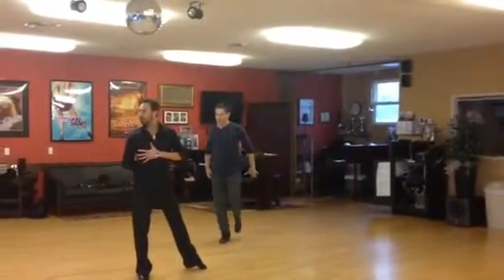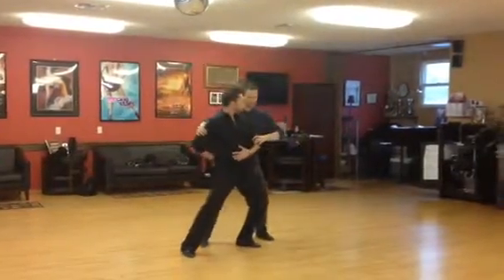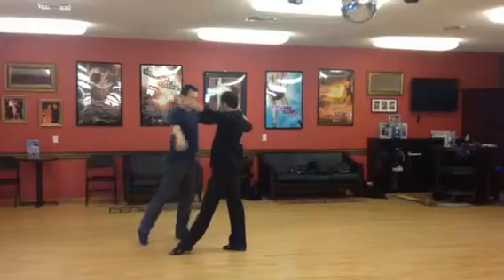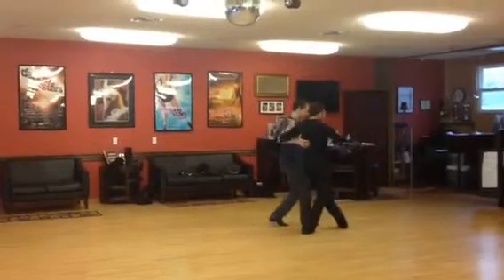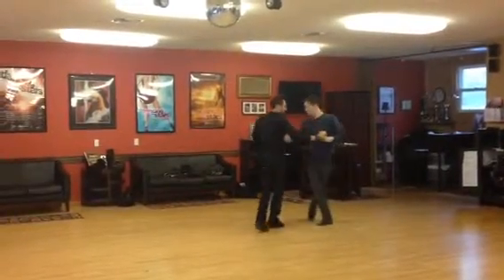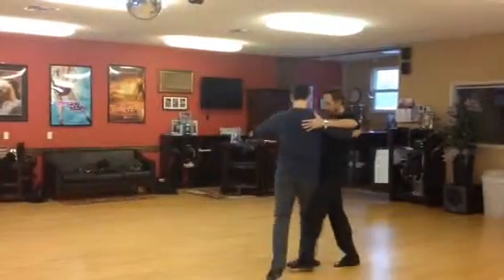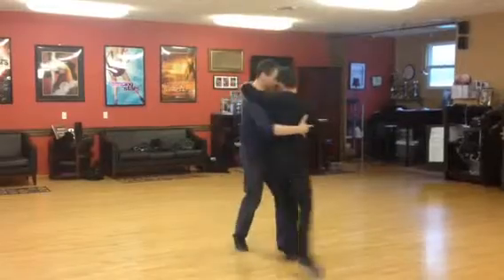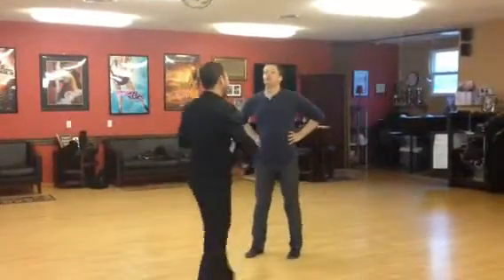Tango for July showcase